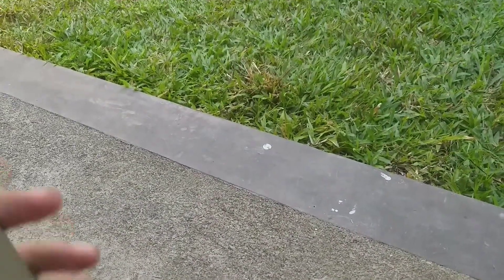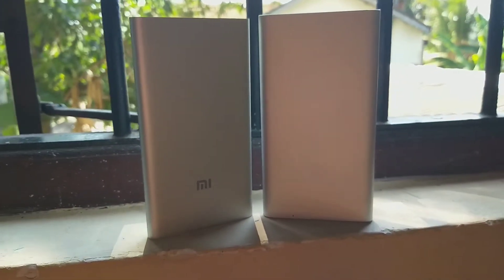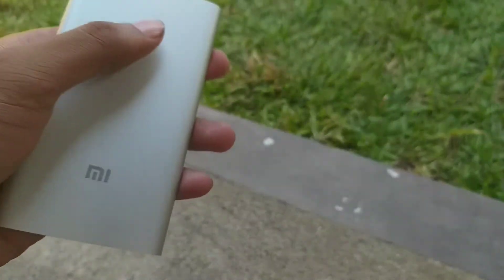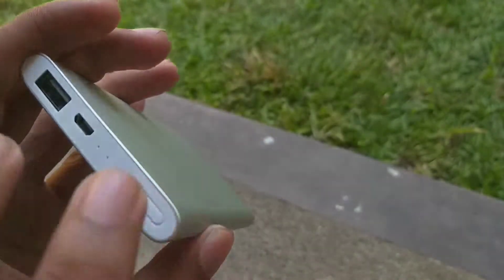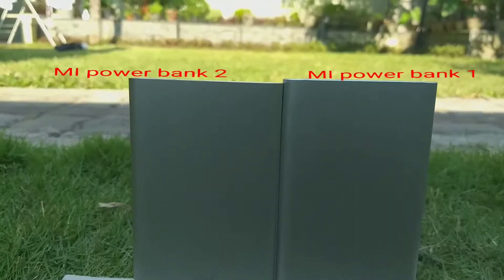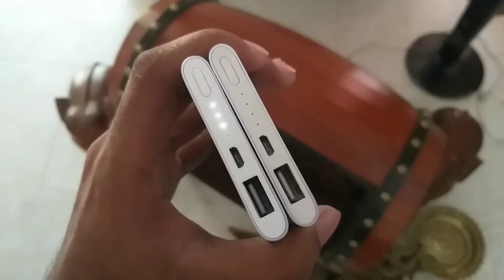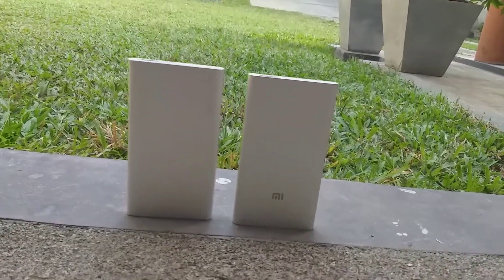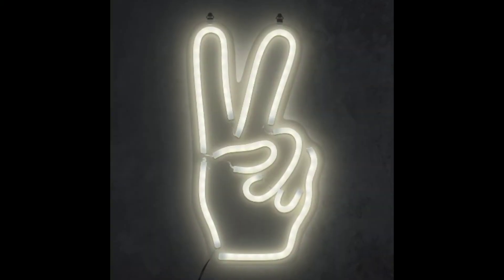MI power bank quick Review.(5000mAh)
There are two types of Xiaomi 5000mAh power bank , So I had a need to give a quick Review of the guys who want this to check before they go into.  Its really good. 👇🔥